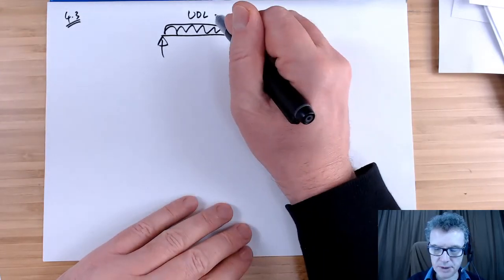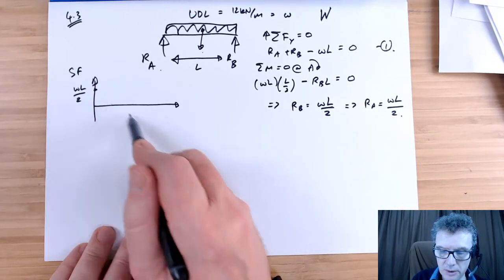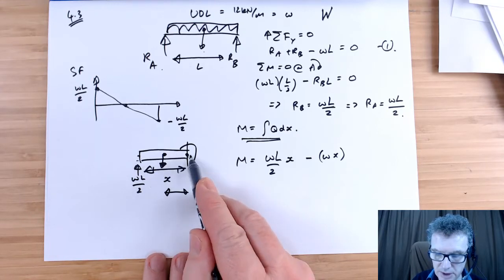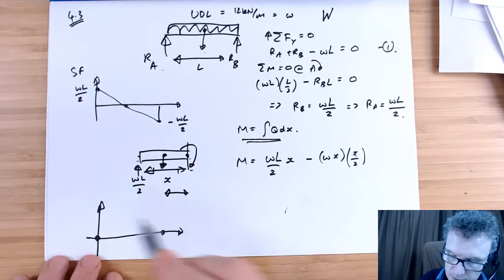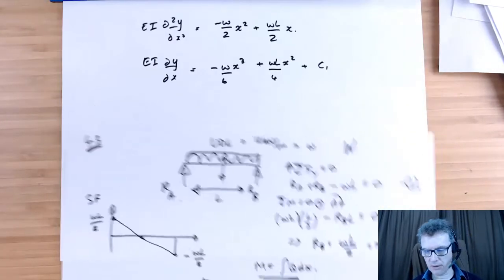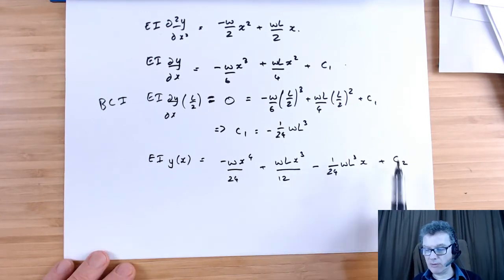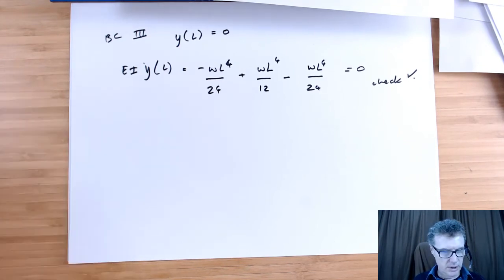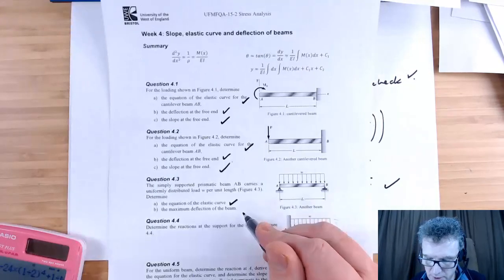Stress 2 - Week 4 - Question 4.3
Beer et al, Mechanics of Materials, 6th Ed, Example 9.02, p556